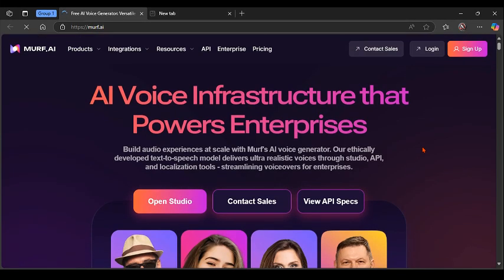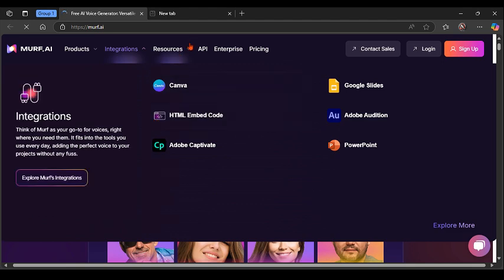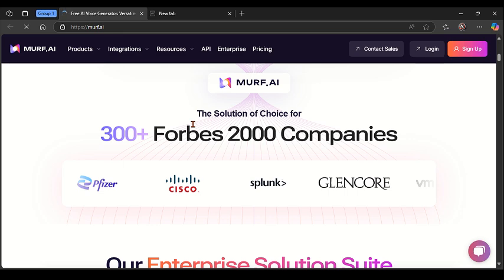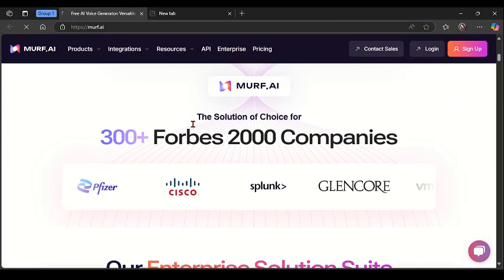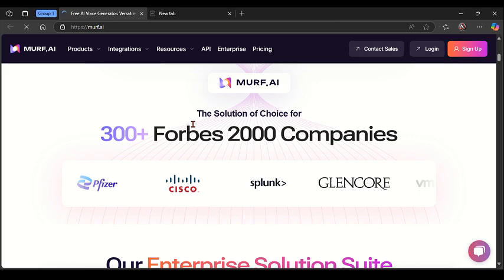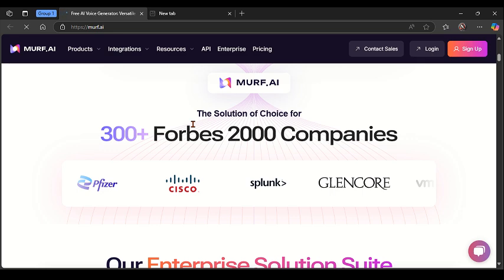Murf.ai Review: Best AI-Powered Text-to-Speech Generator in 2025?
In This Video, you will learn about Murf.ai Review: Best AI-Powered Text-to-Speech Generator in 2025?